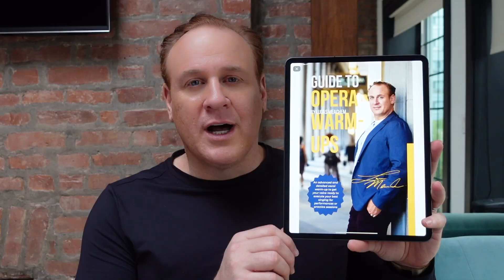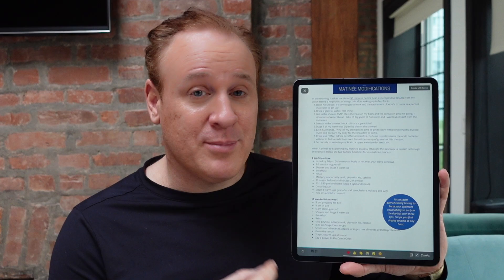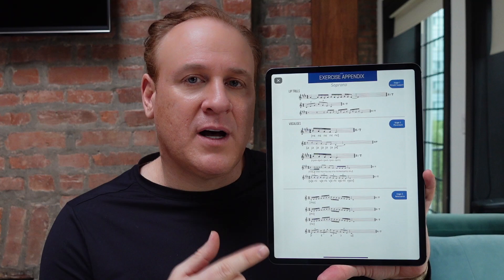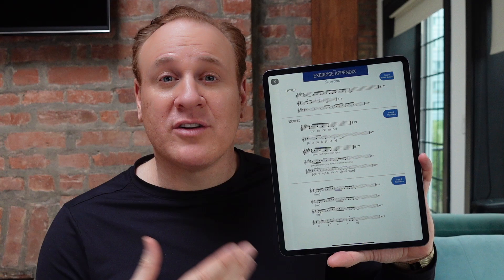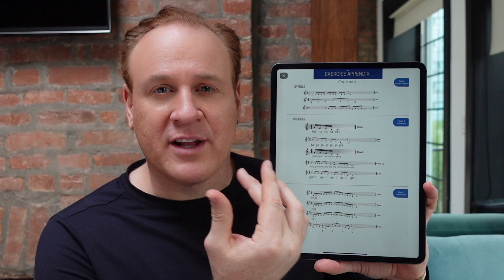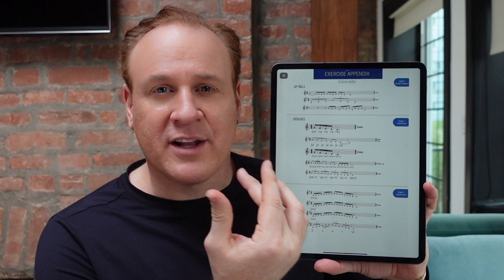ANNOUNCING...MY FIRST EBOOK! A Guide to Opera Warm-Ups